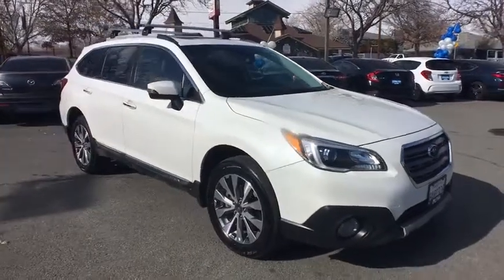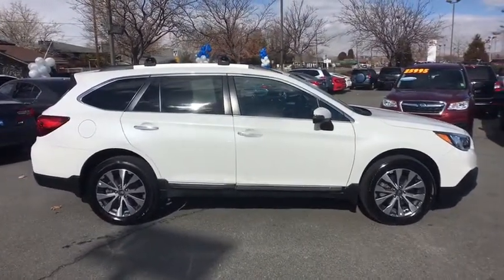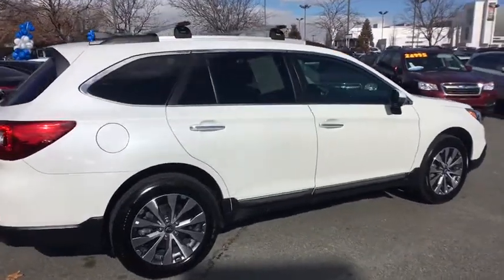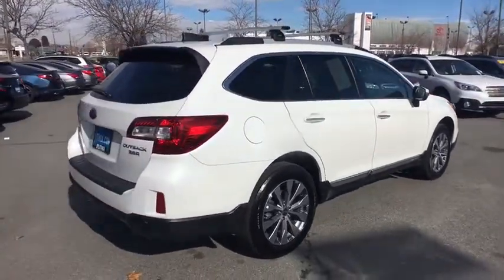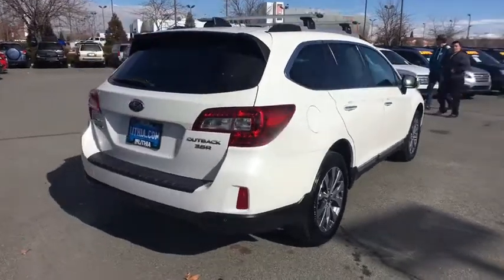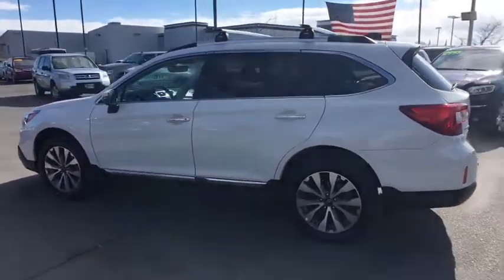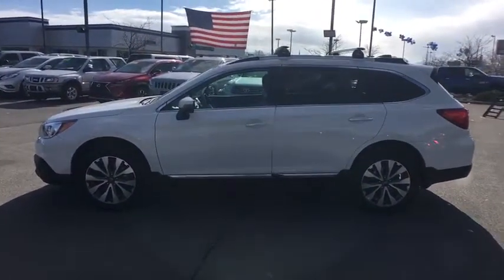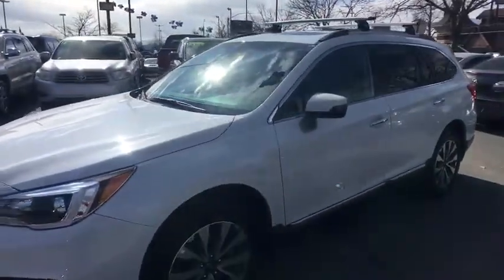2017 Subaru Outback Northern Nevada, Reno, Lake Tahoe, Carson City, Roseville, NV H3417125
Used 2017 Subaru Outback available at Lithia Subaru of Reno in Northern Nevada. Servicing the Reno, Lake Tahoe, Carson City, and Roseville, NV area.
2017 Subaru Outback 3.6R Touring - Stock#: H3417125 - VIN#: 4S4BSETC5H3417125

Touring trim. CARFAX 1-Owner LOW MILES - 19728! EPA 27 MPG Hwy/20 MPG City! Nav System Heated Leather Seats Moonroof Back-Up Camera Premium Sound System Heated Rear Seat Aluminum Wheels All Wheel Drive Power Liftgate CLICK ME! KEY FEATURES INCLUDE: Leather Seats Navigation Sunroof All Wheel Drive Power Liftgate Heated Driver Seat Heated Rear Seat Back-Up Camera Premium Sound System Satellite Radio iPod/MP3 Input Onboard Communications System Aluminum Wheels Keyless Start Dual Zone A/C. Rear Spoiler MP3 Player Remote Trunk Release Privacy Glass Keyless Entry. VEHICLE REVIEWS: Both engines are mated to a continuously variable transmission (CVT) thatll fool many drivers into believing its a conventional 6-speed automatic. Were not shy with our praise: Subarus CVT is one of the best in the business and we like it. -TheCarConnection.com. Great Gas Mileage: 27 MPG Hwy. WHO WE ARE: At Lithia Reno Subaru youll get a great vehicle at a great price with the experience and dedication of our team behind you throughout the purchasing process and the duration of your ownership of your Subaru automobile. Our service to you does not end at the sale. Call us anytime with questions. Our entire team at Lithia Reno Subaru is here to help. If youre looking to purchase from a dealership dedicated to its customers come by Lithia Reno Subaru and experience our service for yourself! Price does not include $449 Dealer doc fee taxes and license fees. Price contains all applicable dealer incentives and non-limited factory rebates. You may qualify for additional rebates; see dealer for details.